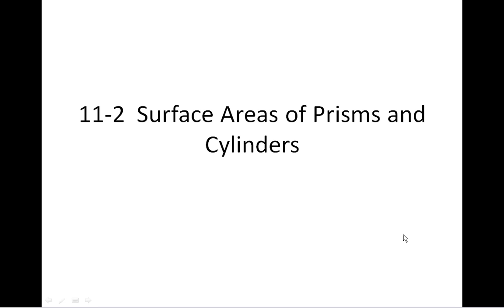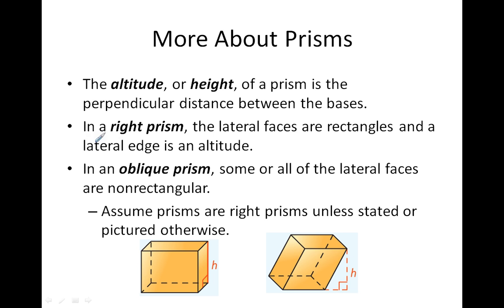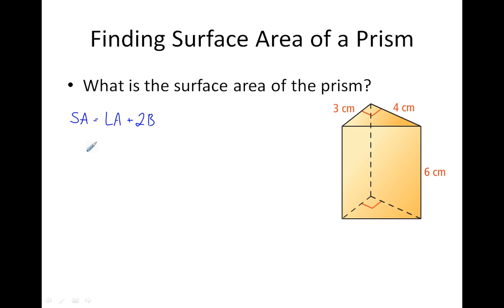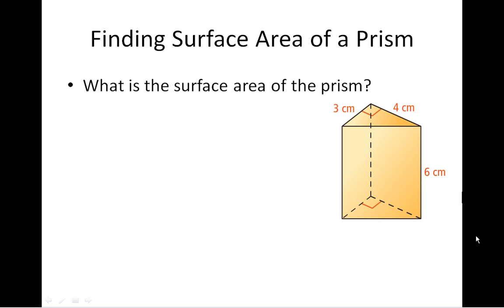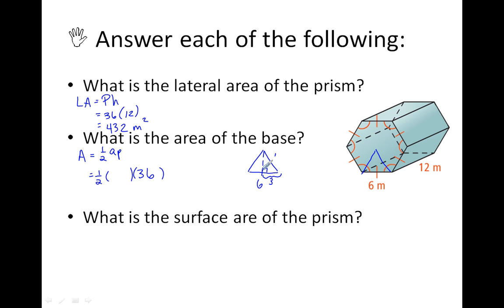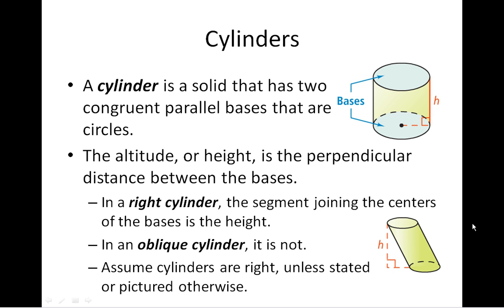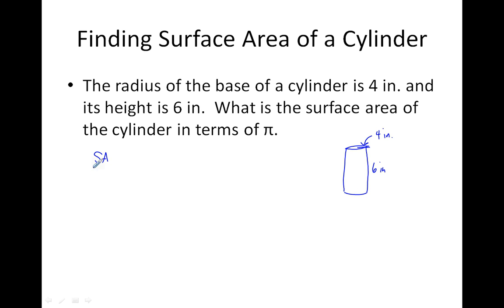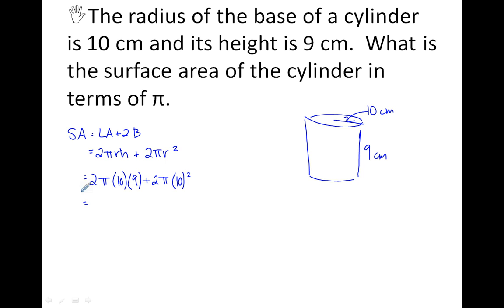11-2 Surface Areas of Prisms and Cylinders